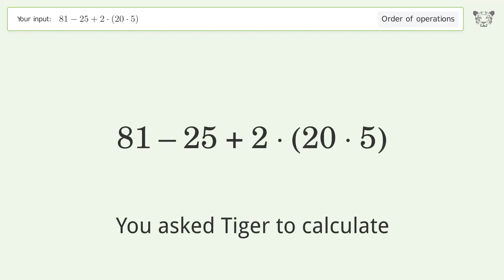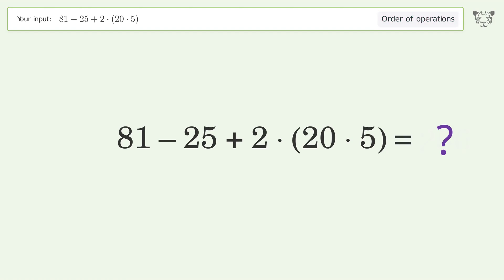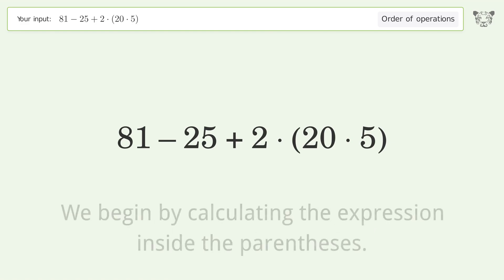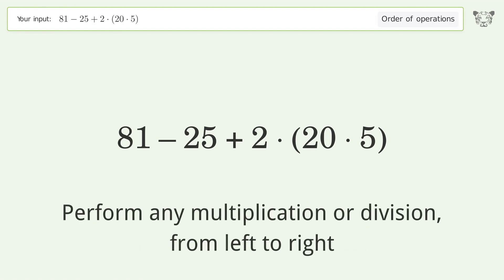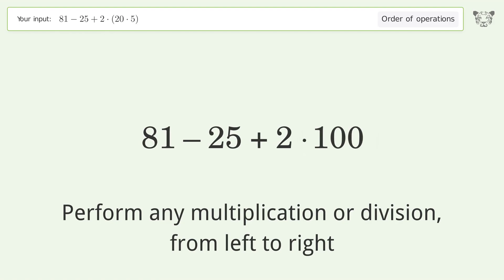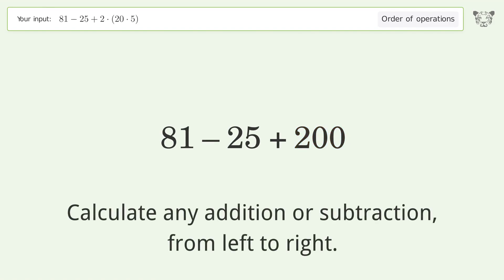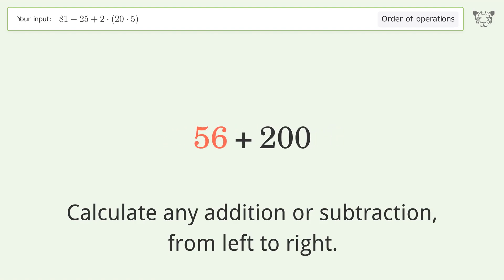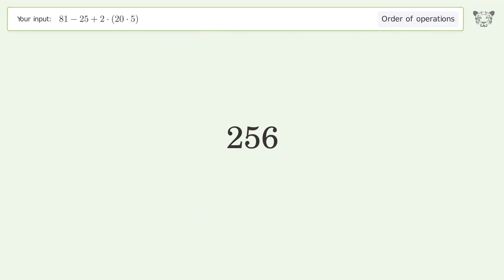Master Order of Operations: Solve 81-25+2*(20*5) Step by Step!